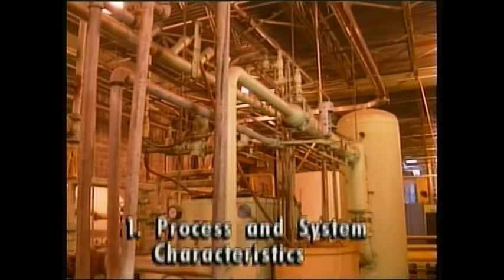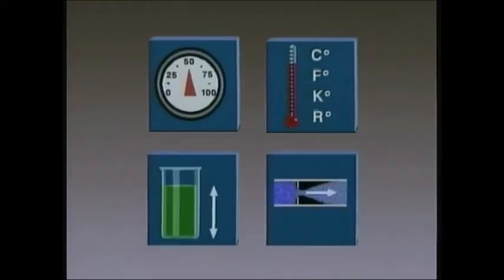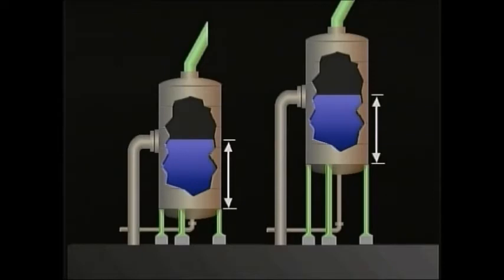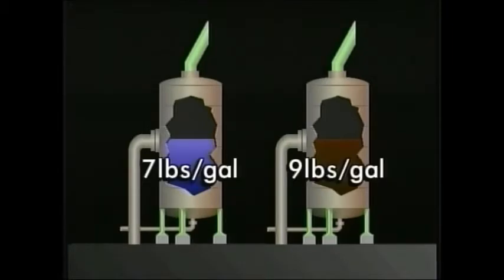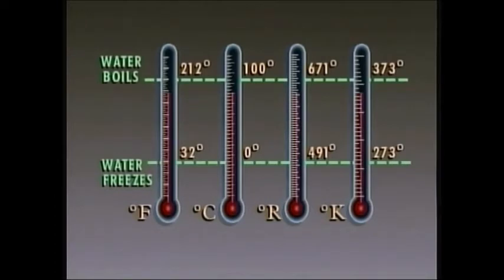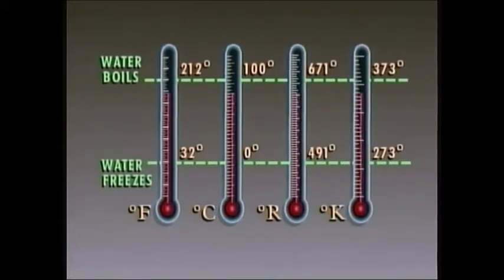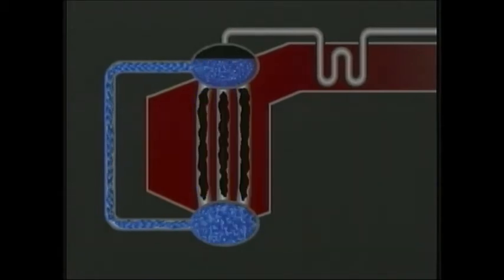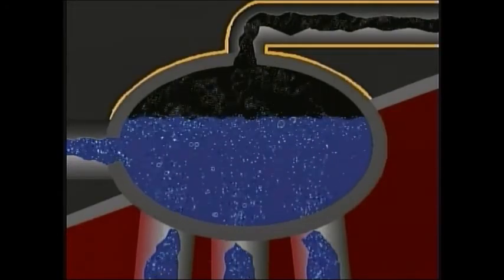PROCESS CHARACTERISTICS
Howell Training Group and American Petroleum Institute (API) Training Series.